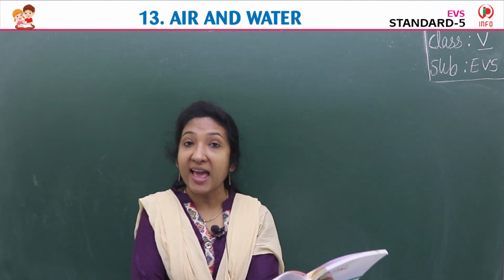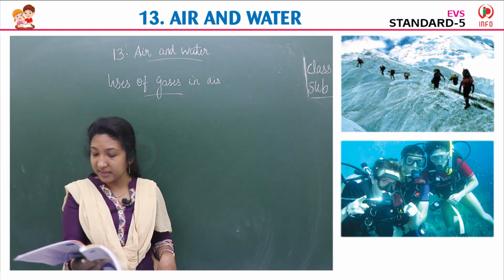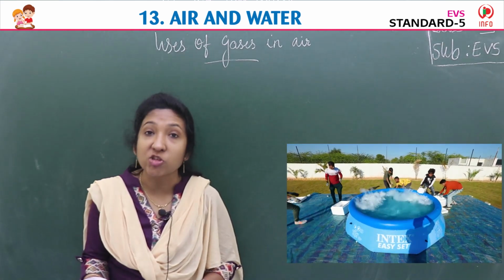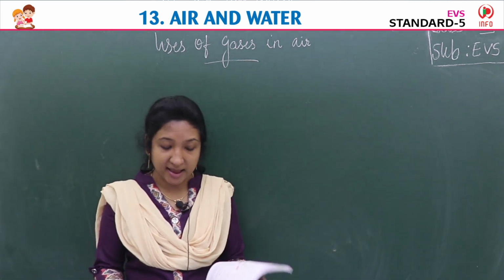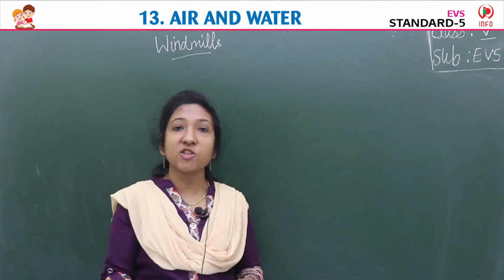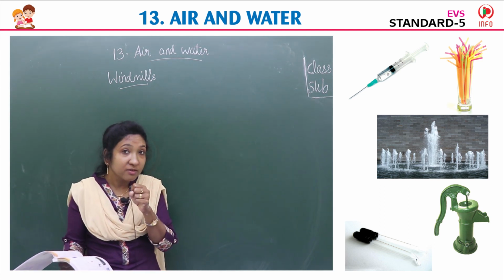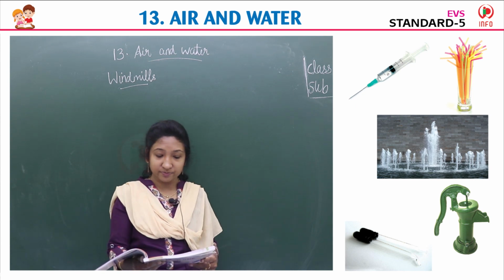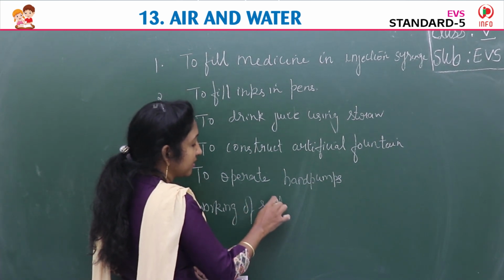13 Air and Water Part 3 C5 L EVS